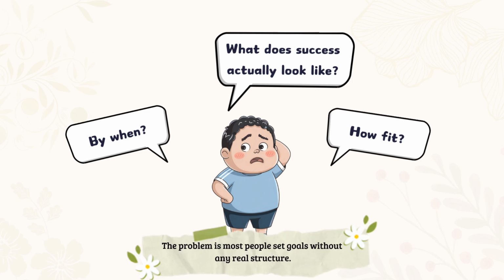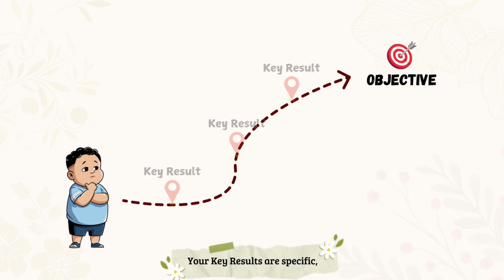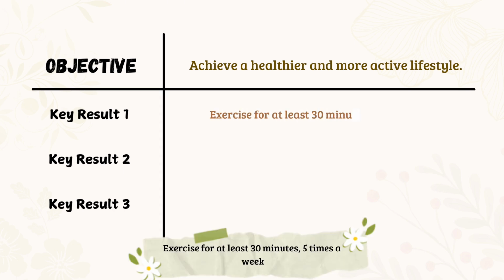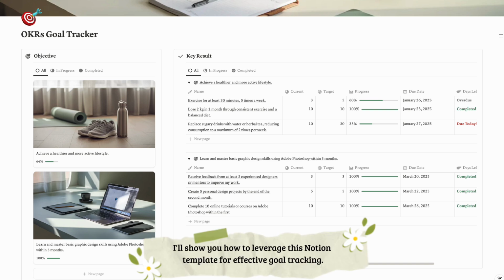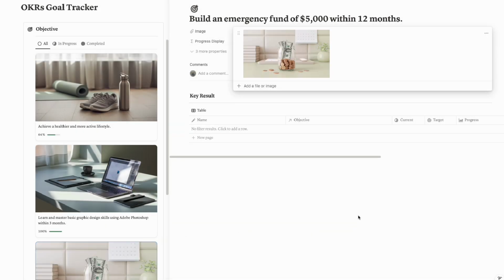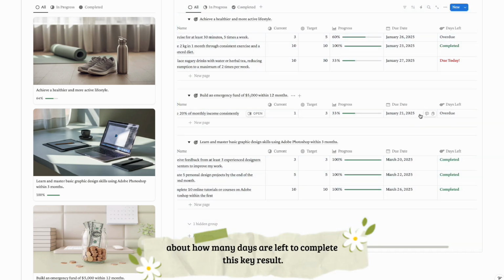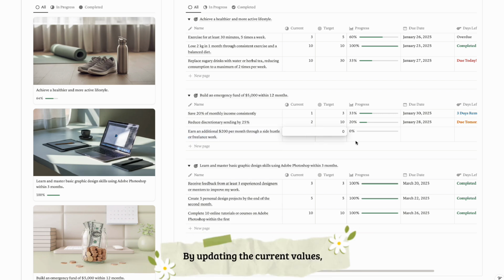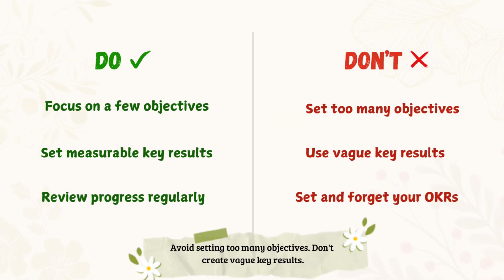Master Your Goals with OKRs and Notion: Achieve More Today!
Master your goals with OKRs and Notion! This tutorial shows how to set actionable goals and track them effectively using Notion templates. Whether you’re looking to improve productivity or crush your personal and professional goals, this video is for you.

✨ What’s Inside:
- Step-by-step OKRs explained.
- How to use Notion as a goal tracker.
- Tips to align measurable outcomes with your vision.

- Anyone wanting to simplify goal setting with OKRs.
- Notion users looking for a ready-to-use template.
- Productivity enthusiasts who want to track and achieve goals efficiently.

🎥 Watch now and take the first step toward success!